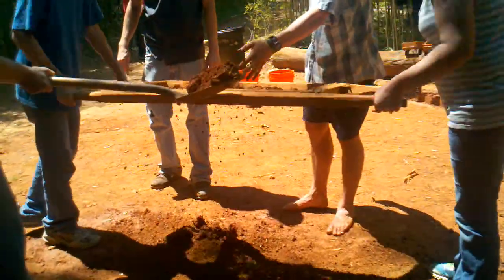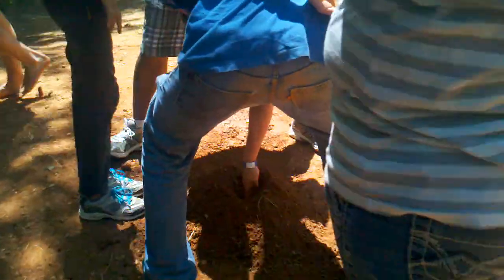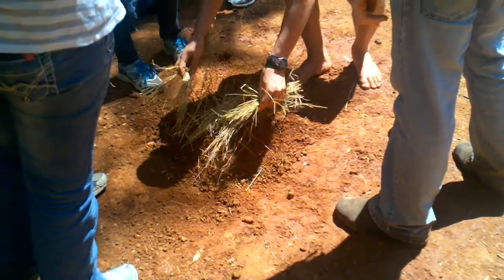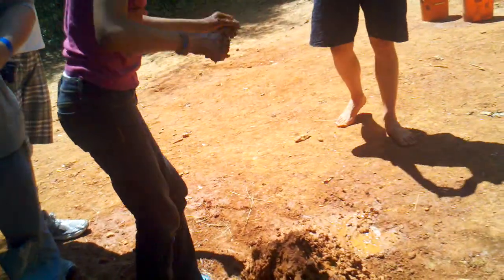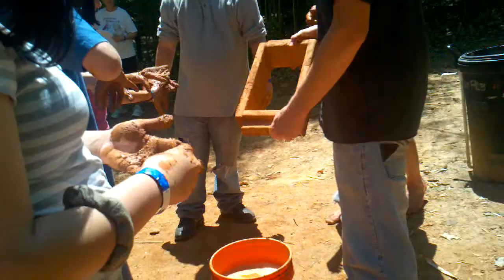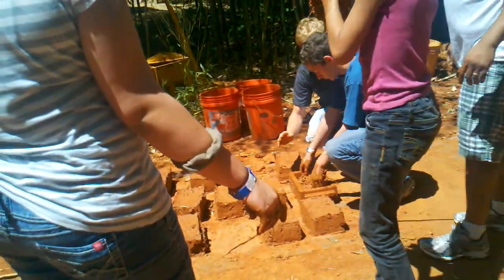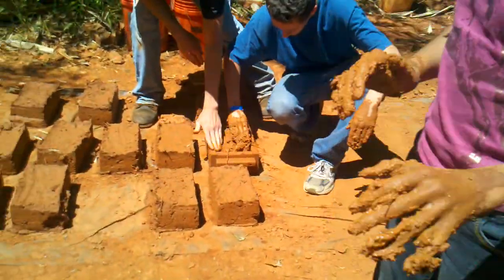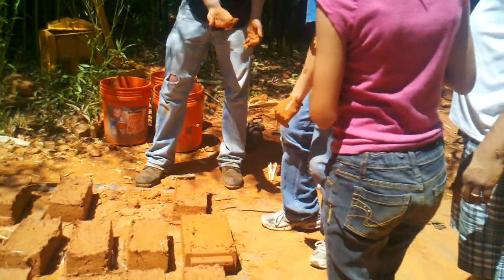SIFAT - How to Make Bricks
Servants in Faith and Technology - 4/28/2012
How they make bricks in devoloping / third world countries.